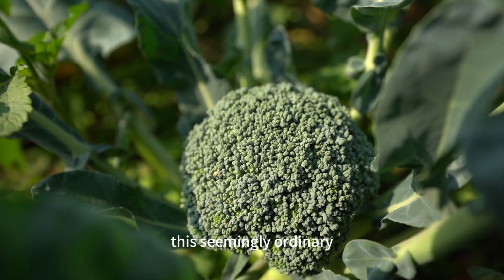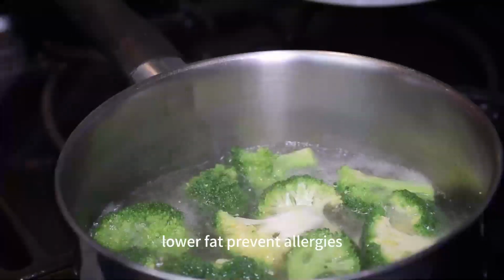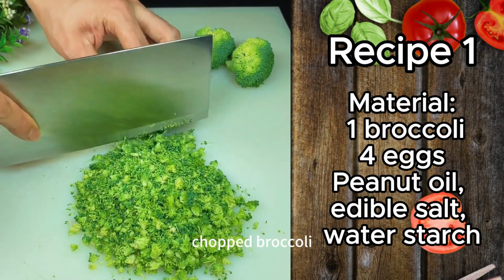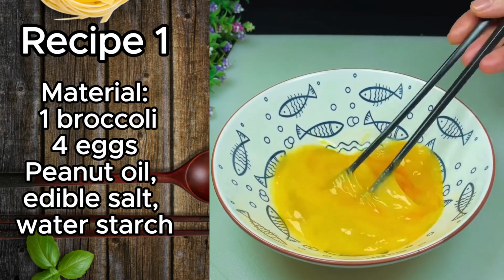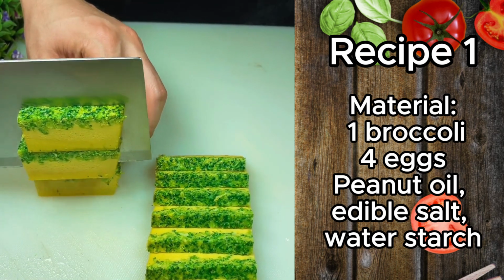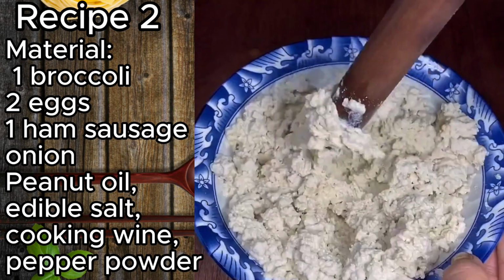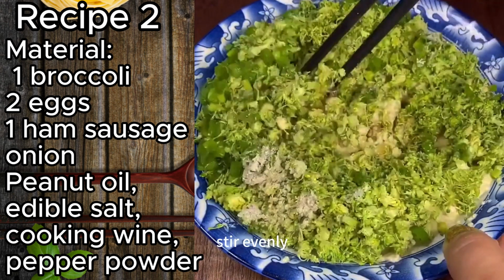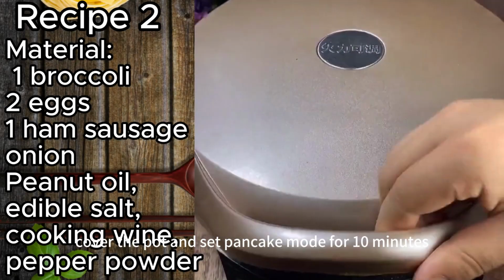Two Broccoli Recipes for a Healthy and Delicious Breakfast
The healthiest and most delicious way to cook broccoli.
Recipe 1
Material:
1 broccoli
4 eggs
Peanut oil, edible salt, water starch
Recipe 2
Material:
1 broccoli
2 eggs
1 ham sausage
onion
Peanut oil, edible salt, cooking wine, pepper powder